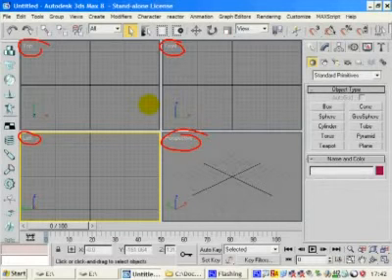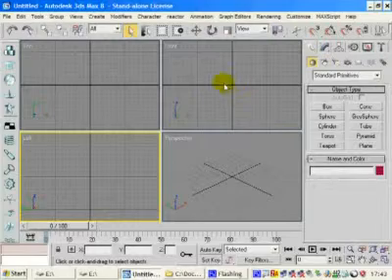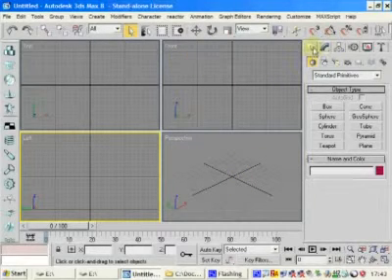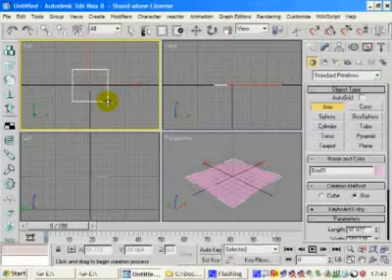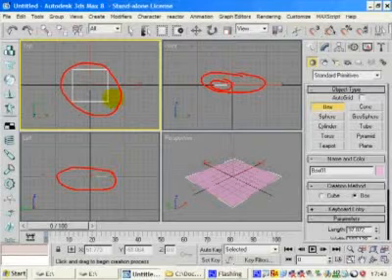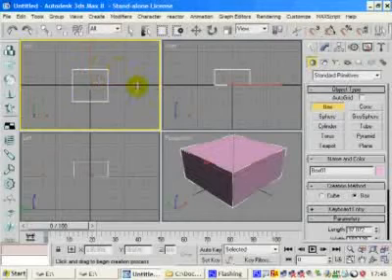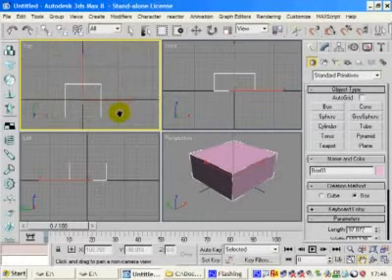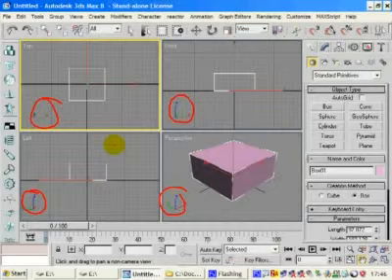3D Studio Max - Lesson 02 - The Viewports